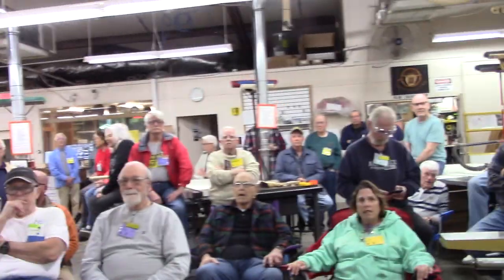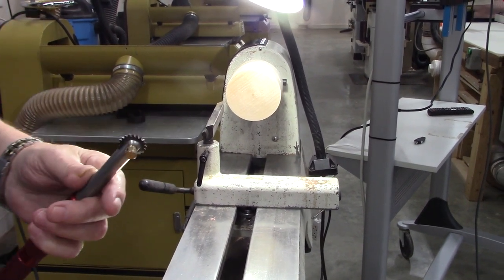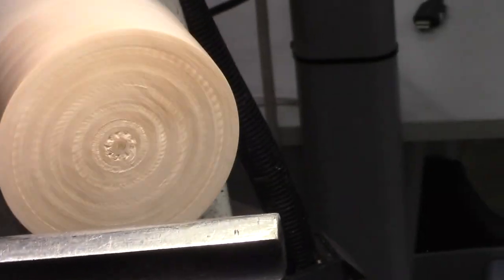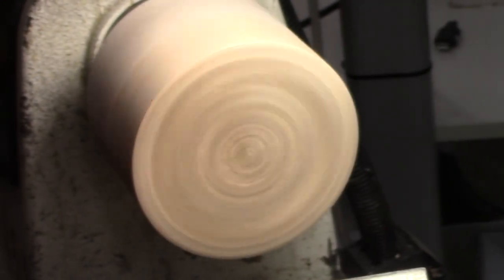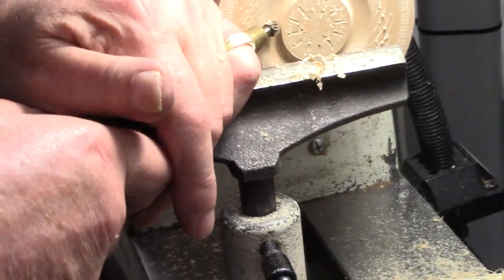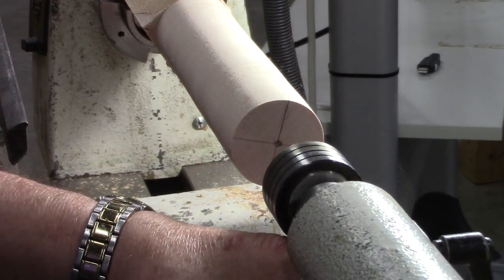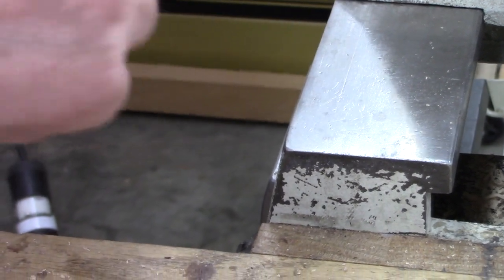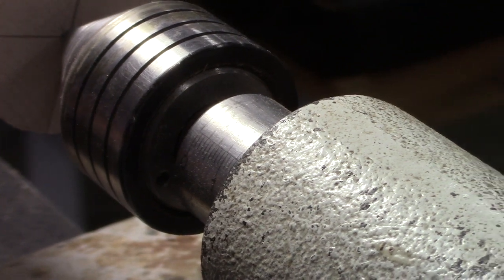Surface embellishments P1 Anthony Della Vecchia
Provided as a program to the Sun City Woodworkers Turners Special Interest Group March 13, 2023 Sun City Hilton Head SC